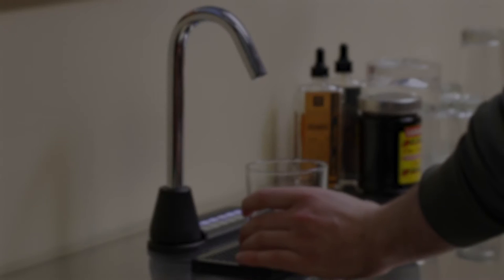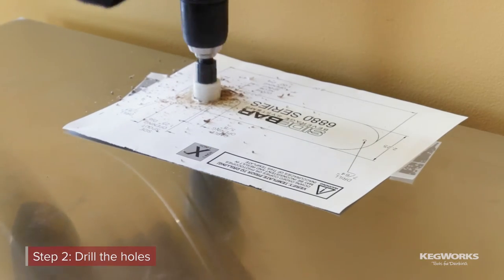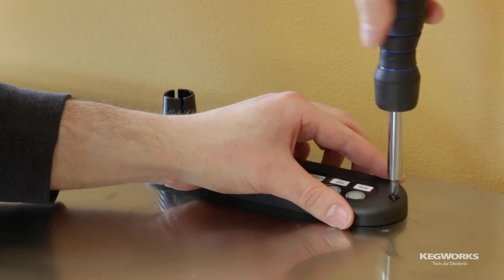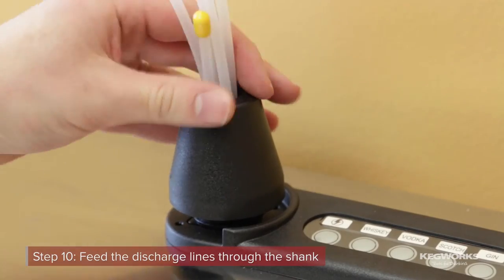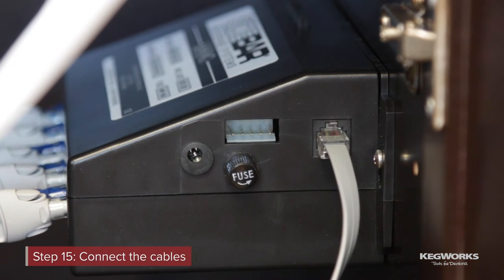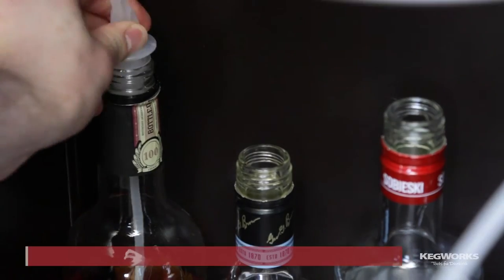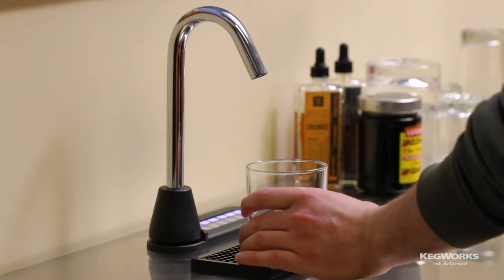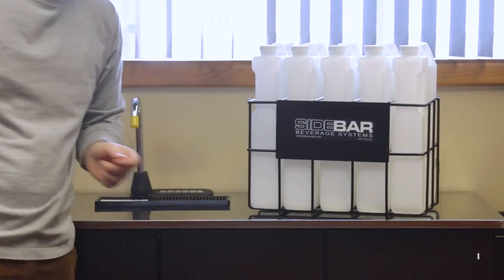How To Install A Sidebar Liquor & Beverage Dispenser | Liquor at the Touch of a Button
The Sidebar system takes the clutter and mess out of mixing drinks. After quickly putting together the spout pieces and connecting them to the pre-assembled supply pack, just install your spankin' new Sidebar system in your home or patio bar, boat, limo, RV or just about anywhere you entertain.

You can store your supply bottles underneath a counter or in any location up to 10 feet away. It's perfect for areas with limited counter space and reduces mess from spillage and broken bottles. The fives pumps feature separate tubing to prevent intermixing of liquids.

It is designed to work with any non-carbonated and pulp-free beverages. Perfect for use indoors or outdoors.